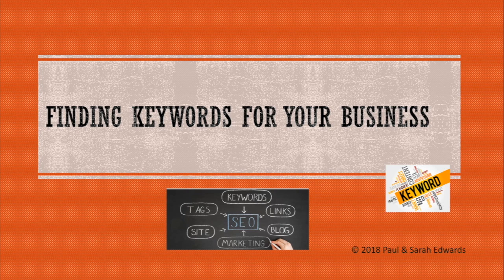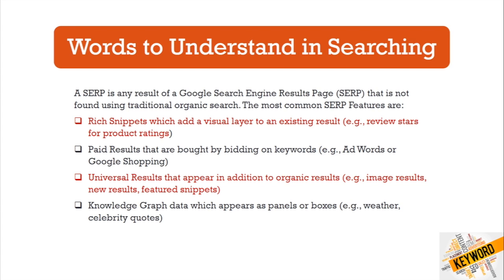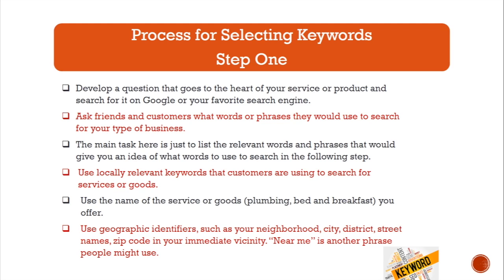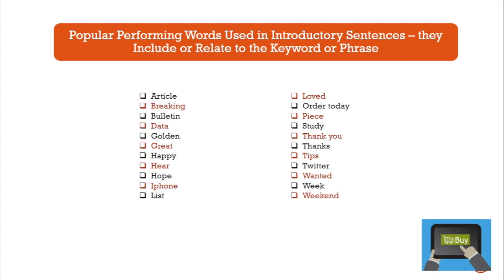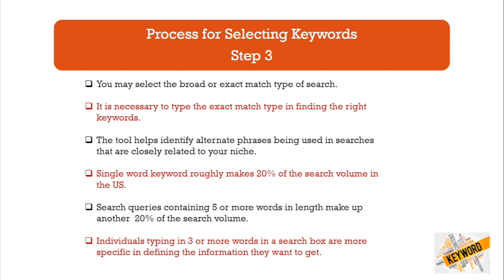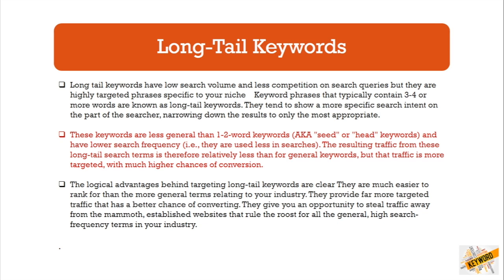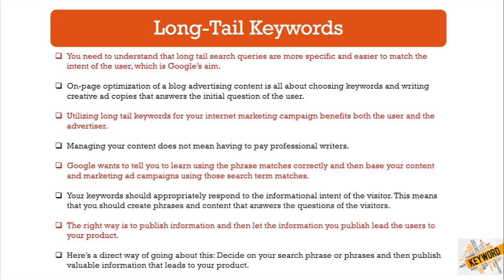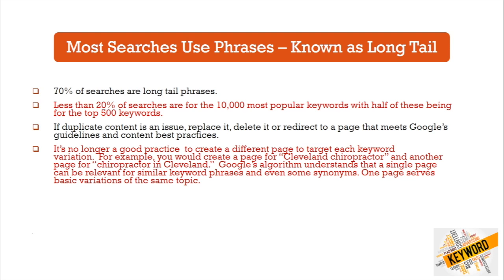Finding Key Words for Your Business